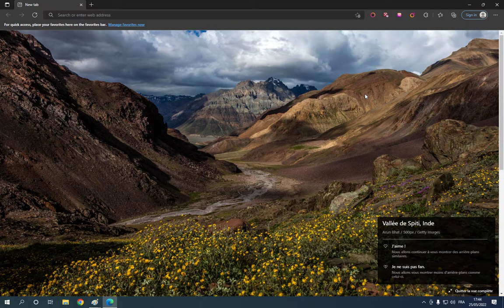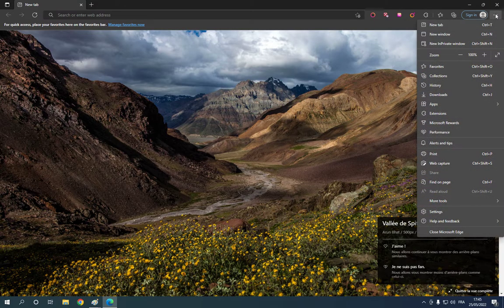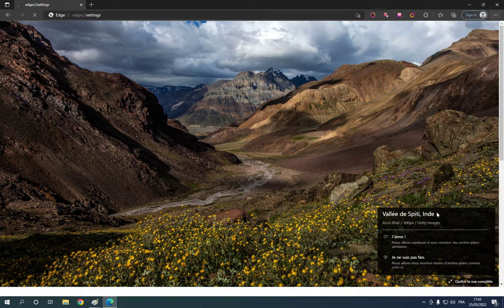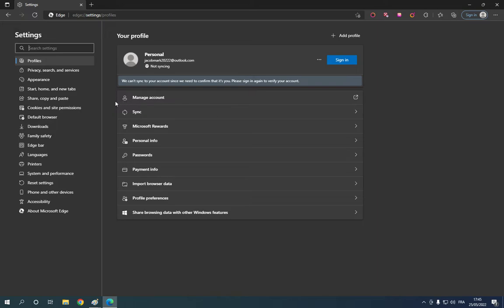How To Change And Manage Page Zoom on Microsoft Edge Browser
in this video we discuss :